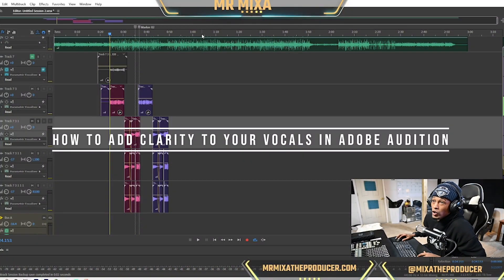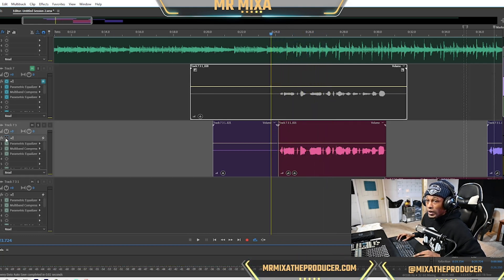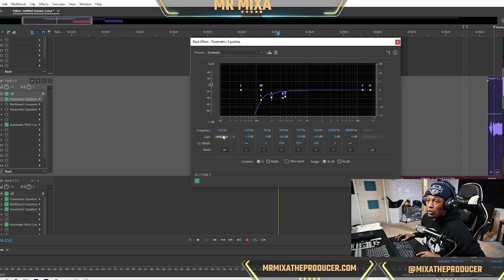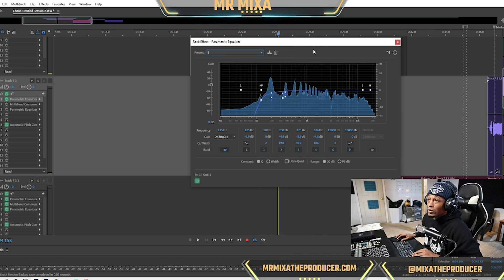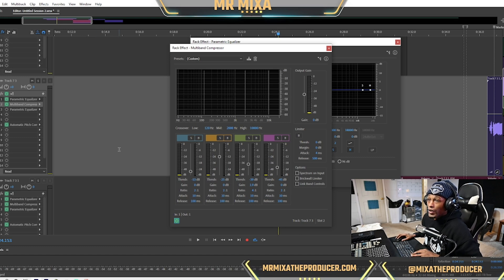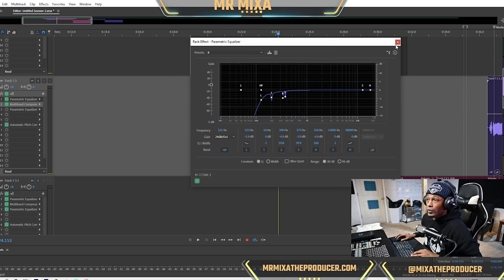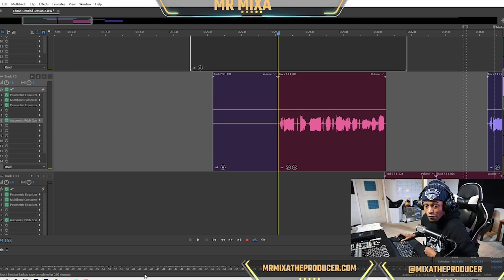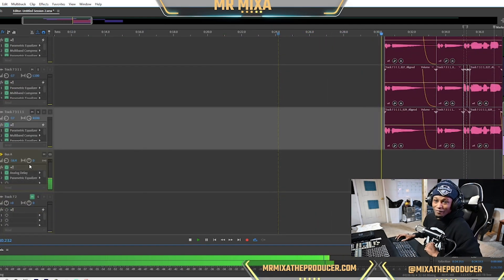How To add Clarity To Your Vocals In Adobe Audition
ALL INPUT IS GREATLY APPERCIATED.
mrmixaproductions LLC
*BEATS*TYPE BEATS *MUSIC VIDEOS*HOW-TO ADOBE AUDITION*NEWS PODCAST*SKITS